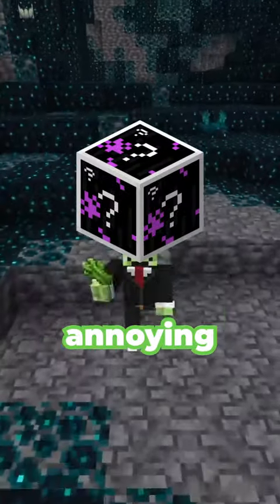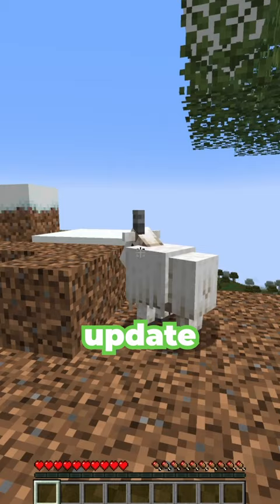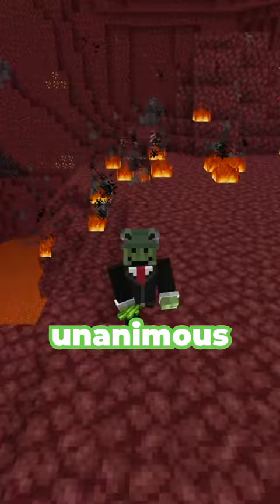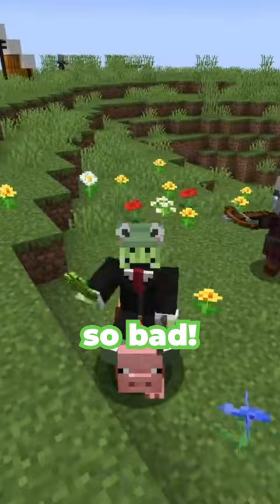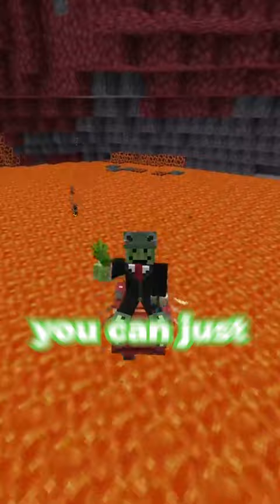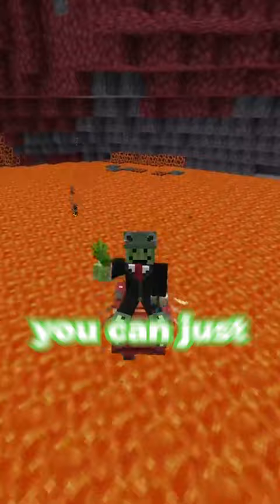Minecraft's most ANNOYING item...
I stream on twitch all the time and this might've been streamed there @TheSugarCaneMan

Slam OOF does another Minecraft challenge, a Minecraft, But challenge, but not Minecraft, But You Can't Touch Grass, Minecraft But You Can't Touch The Color Blue, Minecraft, But You Can't Touch Sand, Minecraft But You Can't Touch The Color Green, or any of his other Minecraft 1.18 challenges in 2022!

Today Slam OOF plays not Minecraft, But Water Rises or Minecraft, But Lava Rises, Minecraft 100 Days, or any other Minecraft but challenge like that, but Minecraft short from Slam OOF! It was HILARIOUS. Slam OOF​ ​ tiktok​ ​ Minecraft​

The goal was to try to inform / speed run / speed runner of Minecraft against a killer / assassin but it is me, Slam OOF from twitch / tiktok / twitter , playing Minecraft Java 1.18.2 and not Minecraft Bedrock.

also ik this is literally Camman18's description but its kind of funny to use it